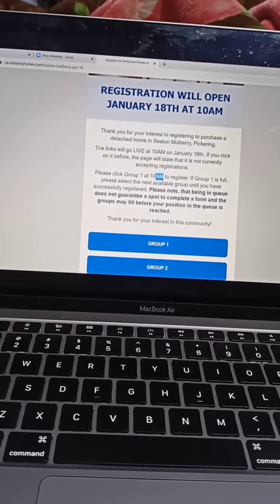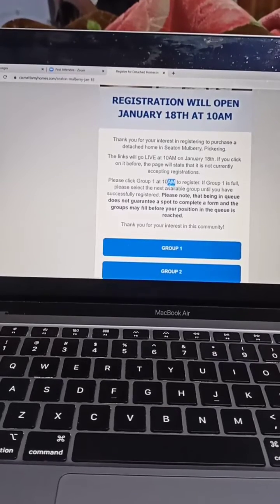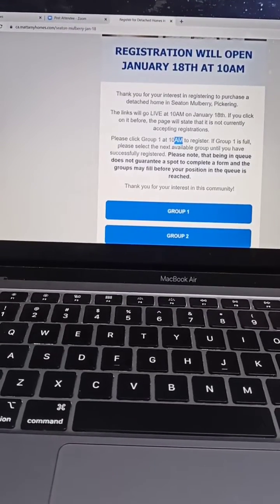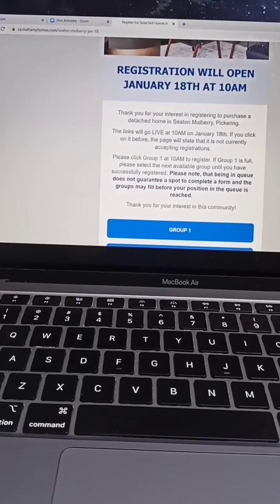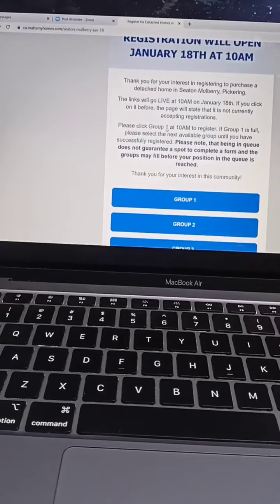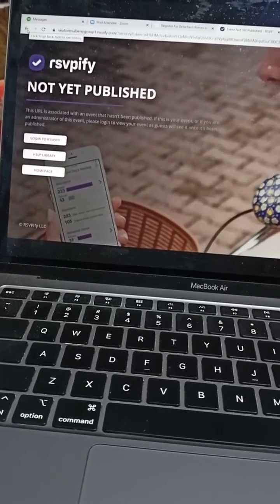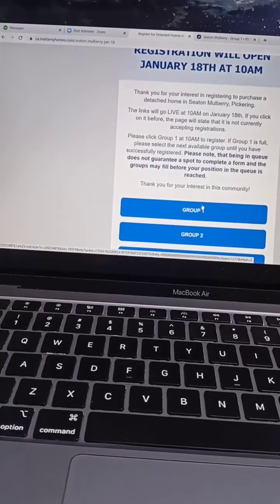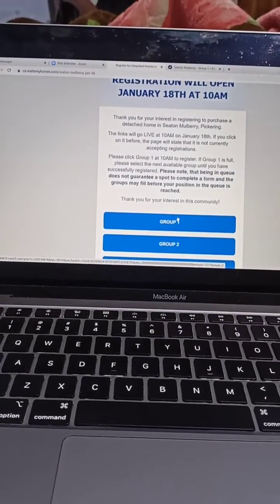ক্লায়েন্ট যেভাবে কাজ বুঝিয়ে দেয় | freelancing | cybersecurity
ফ্রিল্যান্সারা যেভাবে  ক্লায়েন্টের সাথে মিটিং করে !
This channel basically teaches ethical hacking, gives videos on freelancing and offers free courses.

Thanks